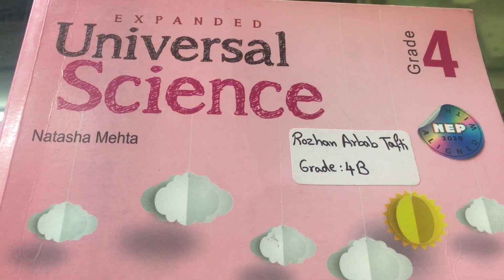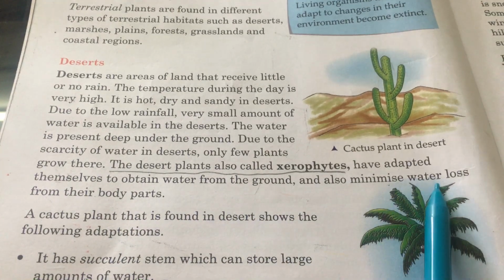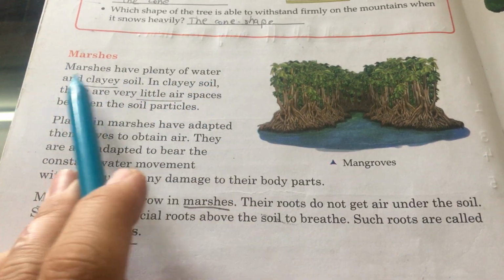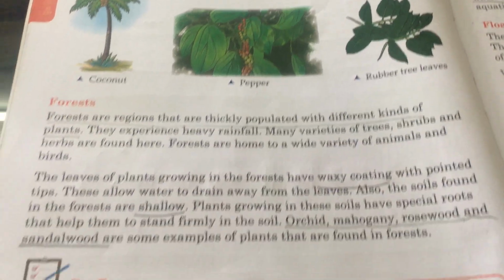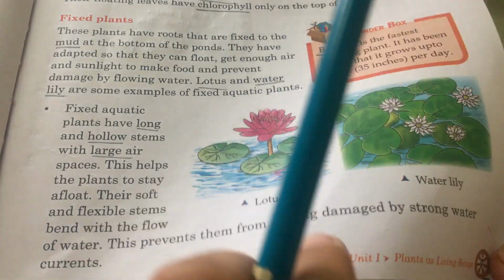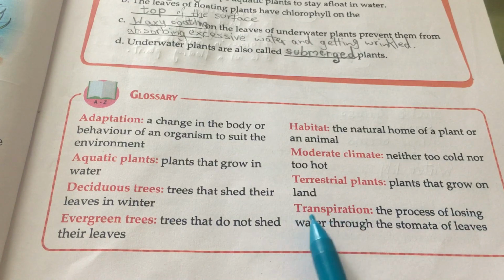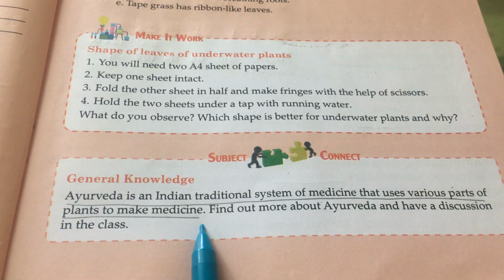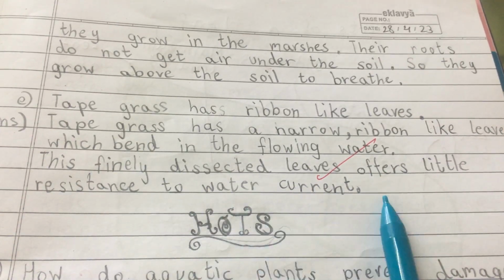Adaptations in plants |Science class 4 chapter 1| Universal Science| Evs